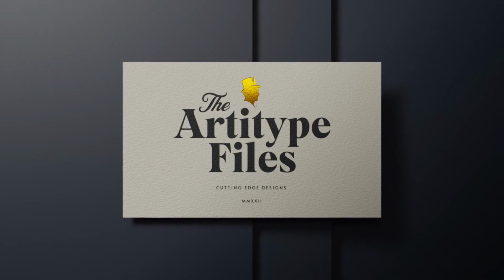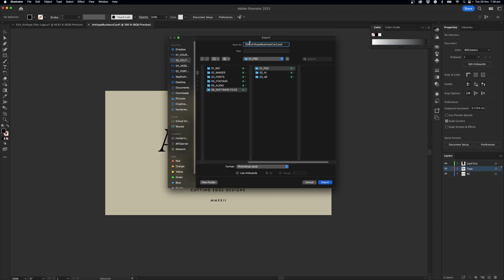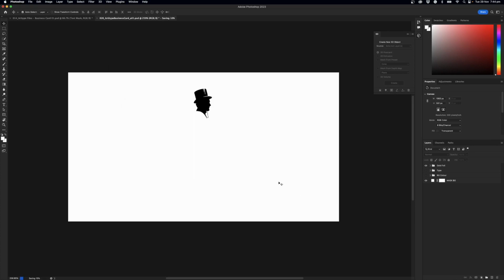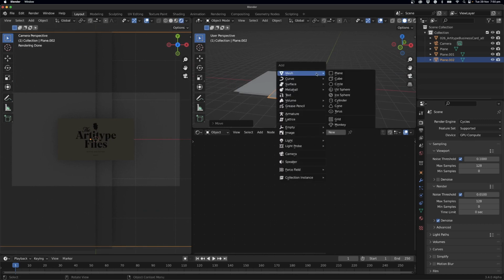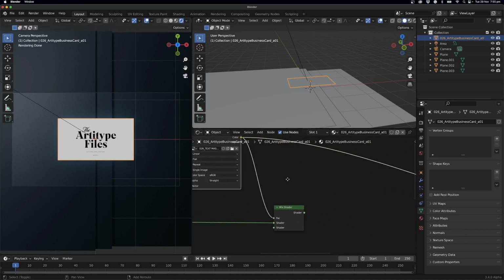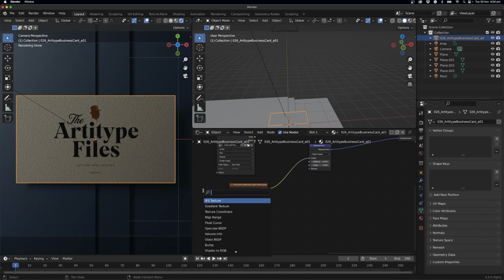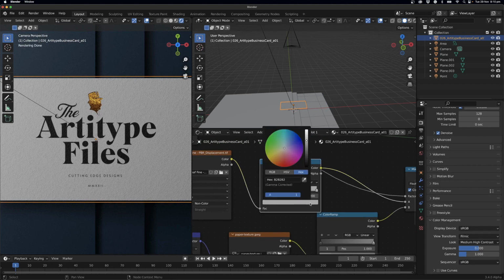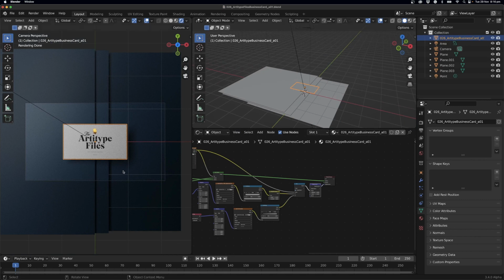3D Business Card Mockup in Blender 3.4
Learn how to create a business card mockup in Blender 3.4. If you are a designer and want to take your portfolio to the next level, then this is the perfect tutorial for you.

I will go over all the stages to get your designs from Illustrator to photoshop and then into Blender. I will show you how to set up multiple colours in one material and create displacement for paper and gold foiling. We will also review how to light the scene with an area light and a spotlight.

It is also important to ensure a light that will catch the gold reflection. This tutorial is aimed at intermediate users with a foundation in Adobe Illustrator, Photoshop and Blender.

I have uploaded other tutorials to help you grasp the basics of Blender.

Chapter Markers:

00:00. Introduction
00:40. Download the goodies
01:08. Setup in Illustrator
06:25. Texture Masks in Photoshop
11:24. Mockup in Blender